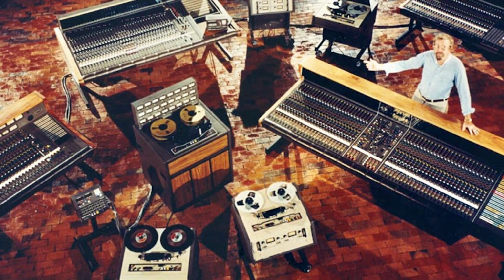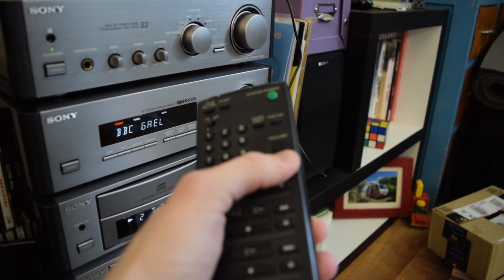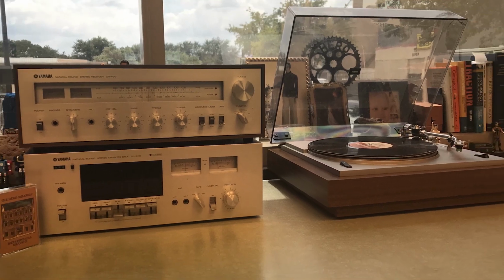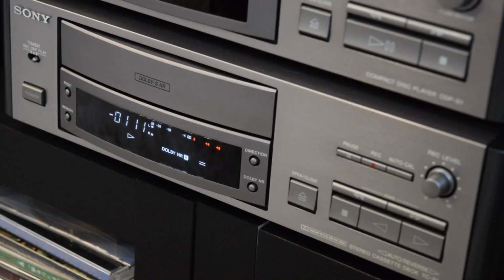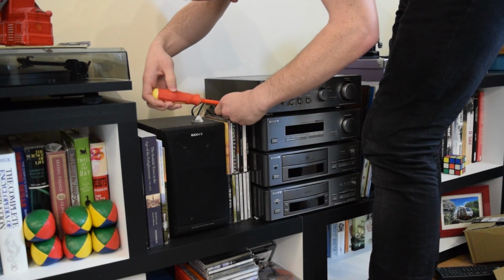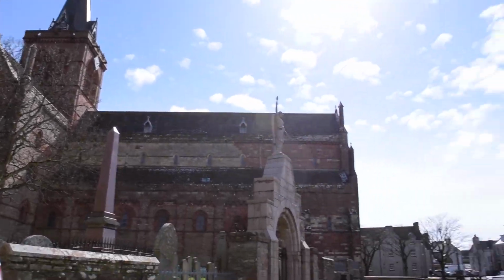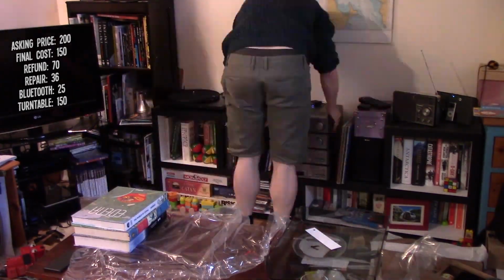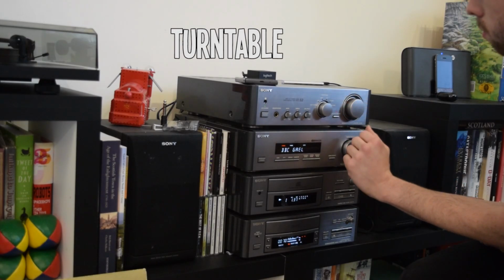My New (Old) Hifi: Sony La Scala TA-S2 & Project Audio Essential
A wee video going over the trials and tribulations of my new semi-retro Hifi Setup I've been building this summer- The Sony La Scala Amp/Tuner/Cd/Cassette Deck and a Turntable to go with it!

A few Links to things featured in the video (prices may have changed)

Logitech Bluetooth Receiver/Bluetooth Audio Adapter

Some Sony La Scala sets for sale on ebay

Pro-Ject Audio Systems Essential

"No Such Thing as a fish" Vinyl

Thos oh-so Sexy shorts I wore in the time lapse? Legs not included.

Tomy Mister Time Clock- uh huh. He's one of a kind.